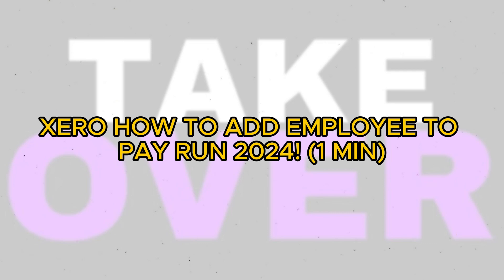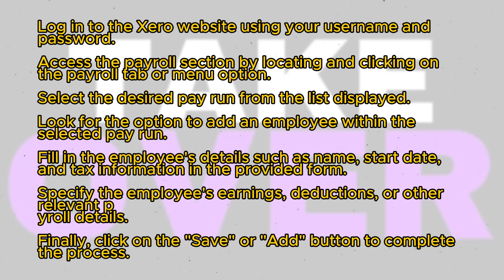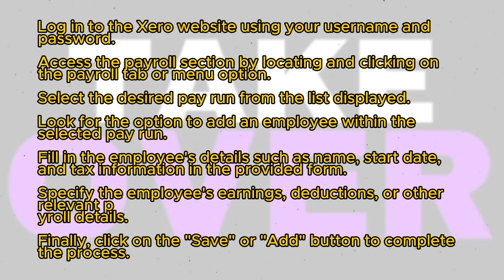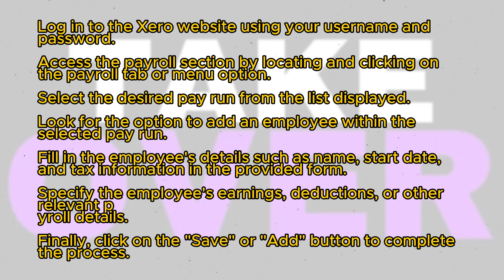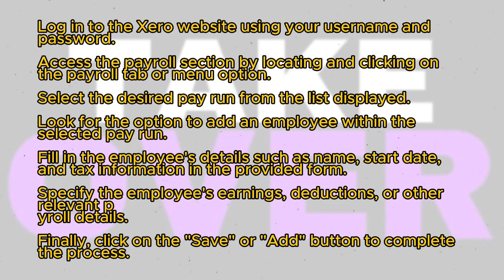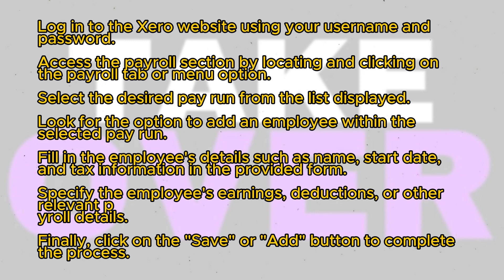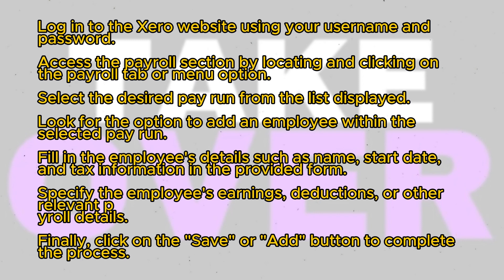XERO HOW TO ADD EMPLOYEE TO PAY RUN 2024! (1 MIN)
Welcome to our comprehensive tutorial on how to add an employee to a pay run in Xero for the year 2024. Adding employees to a pay run is an essential task for payroll processing, and Xero simplifies the process with its user-friendly interface. In this video, we'll guide you through the steps involved in adding an employee to a pay run in Xero, ensuring smooth and accurate payroll management.